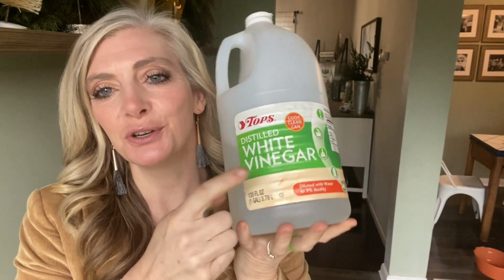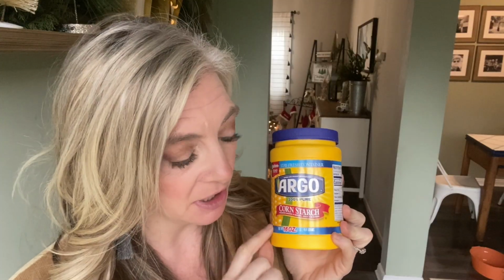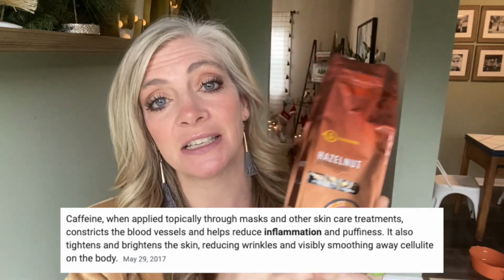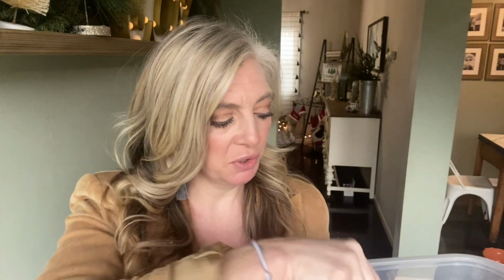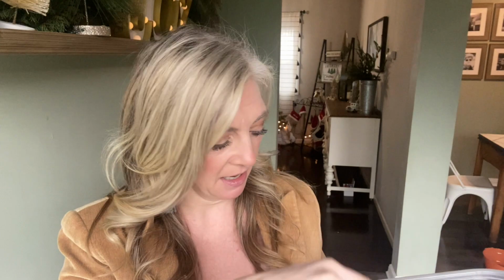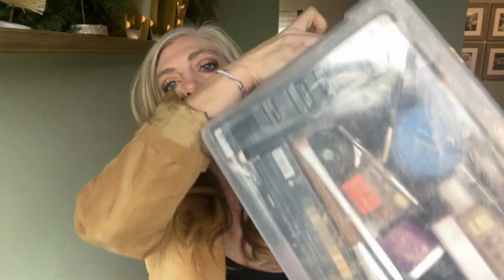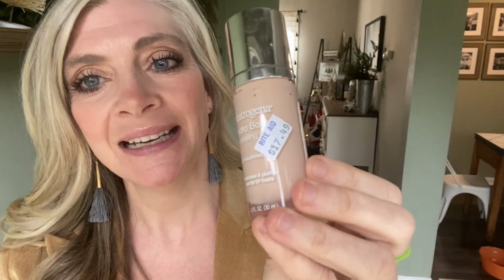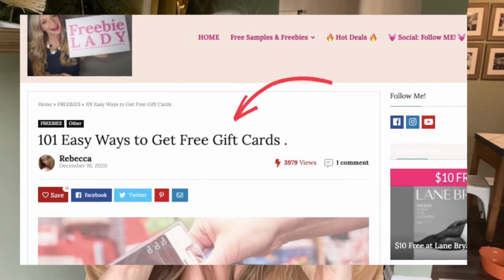Ways To Save Money On Your Beauty Budget | Cheap Beauty Hacks !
The beauty industry is a multiBILLION dollar industry, yes billion! It's so easy to find ourselves spending a ton on makeup, products, serums, and more. In this video, I am going to show you Ways To Save Money On Your Beauty Budget with the best beauty hacks! Many of the things you spend tons on at the store you can actually find right in your own pantry . But it doesn't stop there. Most of the makeup i wear I have gotten for either free or super cheap. With a little research and creativity, you too love all things beauty without spending $100's even $1,000s on beauty items.

Thanks for much for watching. I love you all!